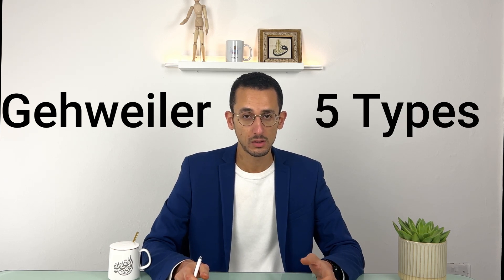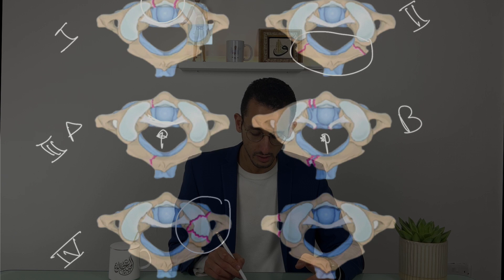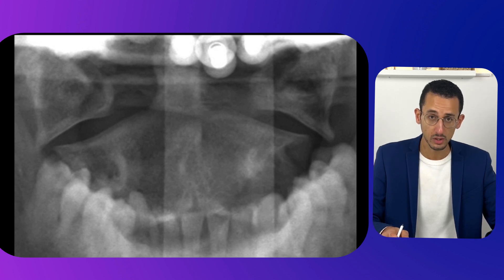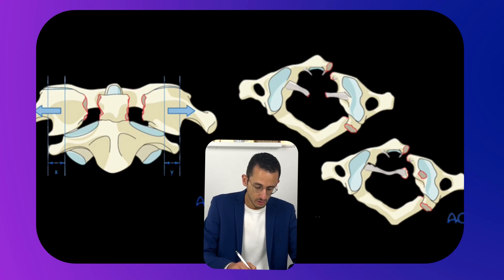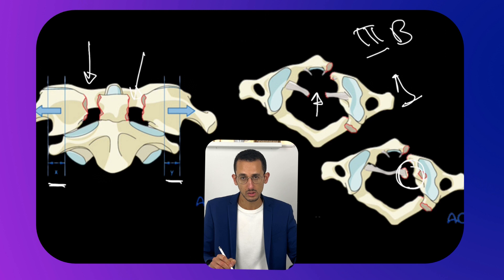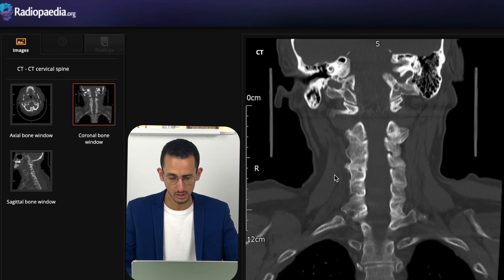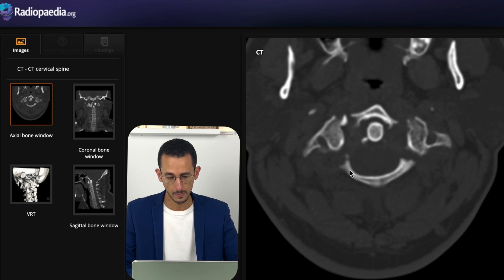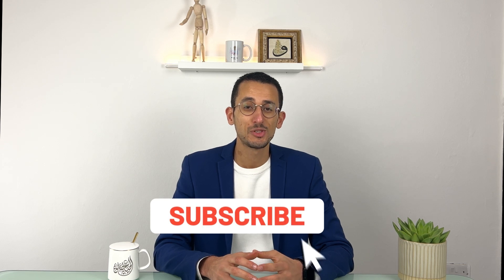Cervical 1 Atlas Fractures (C1): Types, Classification, Imaging and Management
In this video we dive into the types, classifications, imaging and management of atlas fractures. This video is a comprehensive review of all the basic knowledge you need to know about C1 fractures.

The video is intended for healthcare professional, doctors, surgeons, nurses, medical students and anyone interested to know about spinal fractures.

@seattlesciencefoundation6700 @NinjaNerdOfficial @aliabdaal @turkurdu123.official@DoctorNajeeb